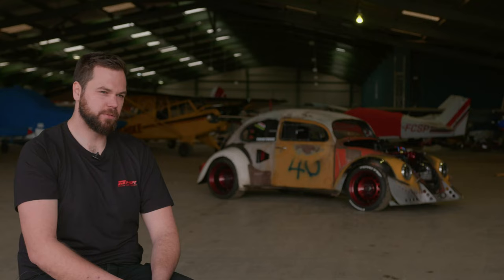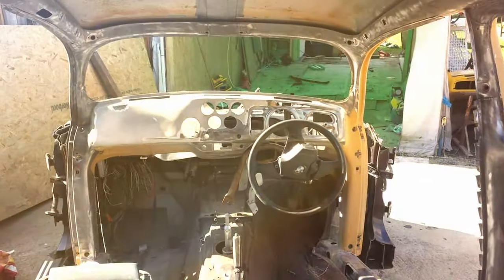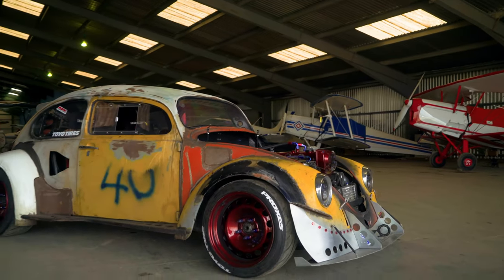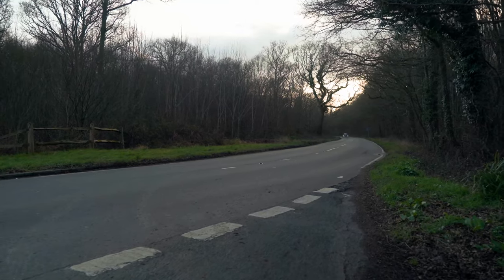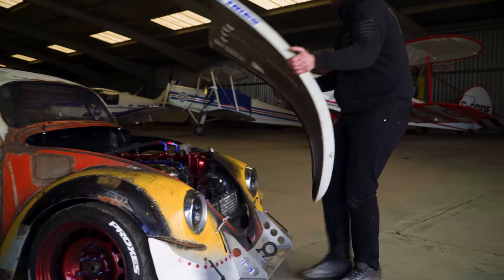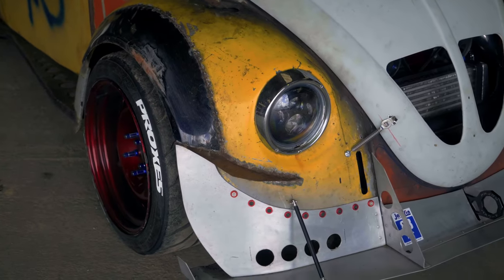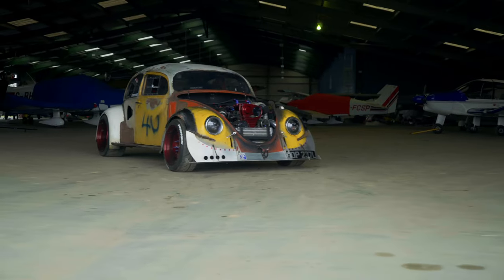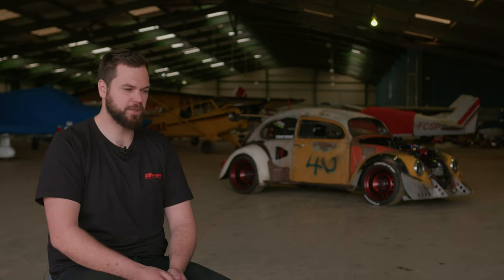505whp RB25-engined Classic VW Beetle Is Bonkers!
The VW Beetle may have its roots in the 1930s, but Matt Dennett’s homegrown hellraiser packs 21st century tech thanks to a 505whp RB25 engine.

There are a number of things we know about VW Beetles which have been comprehensively torn up and thrown away here. They have air-cooled flat-fours, right? This one doesn’t. The performance can be best described as ‘relaxed’? Nope, not here. The engine’s mounted in the back? Take that received wisdom home, sunshine, because things are about to get rowdy.

What you’re looking at here is technically a classic Beetle, but it’s only a complete entity in the sense that Dr Frankenstein’s monster was. Peel back the skin and you’ll find the chassis from a BMW E36, extensively modified to fit. And if you peep in the frunk where you’d normally expect to find Herbie’s groceries, there’s a full-fat 505whp Nissan RB25 engine in there, unceremoniously ripped from a Skyline. Why? Well, why the hell not?

All of this unhinged lunacy is just another day for Matt Dennett, an automotive mad scientist who’s been around hardcore petrolheads his whole life. With an uncle who was a professional motocross rider, and a mum who raced bikes too, this sort of thing’s been entwined in his DNA from the start. “Anything that I could make or that I could hop on that would scare me, I was all over it,” he grins. “So as soon as the idea of the RB25 Beetle got stuck in my head, it just excited me. And here we are. Every time I get in it, I’m like a kid.”

You can read the full feature written by Dan Bevis

With thanks to:

Matt Dennett
Ragit Media
N4sty Media
Dan Bevis